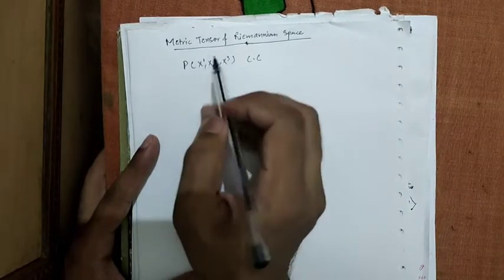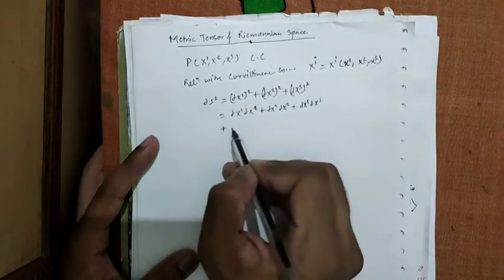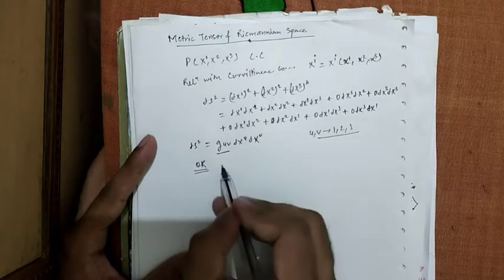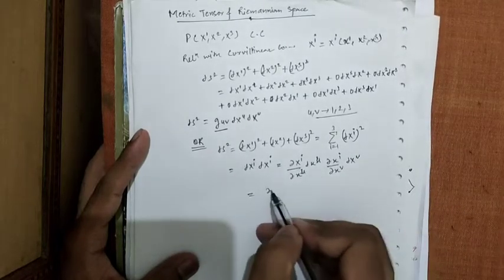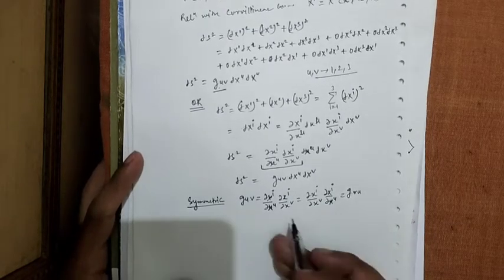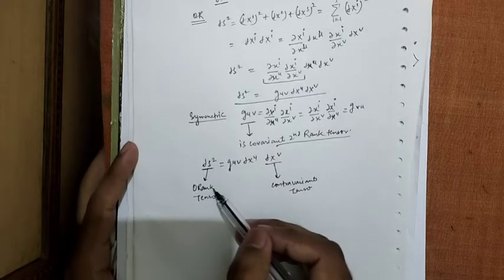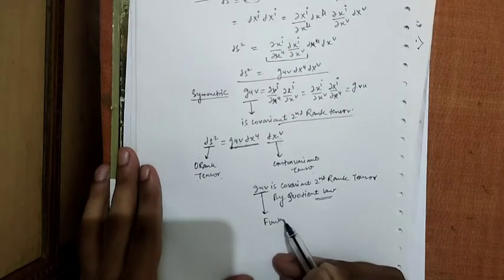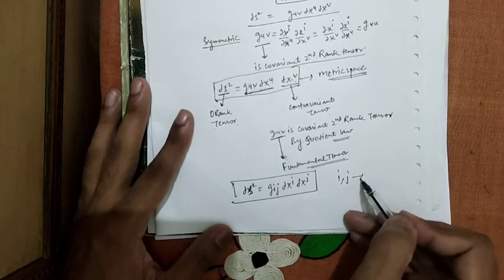13.Metric space and Riemannian space